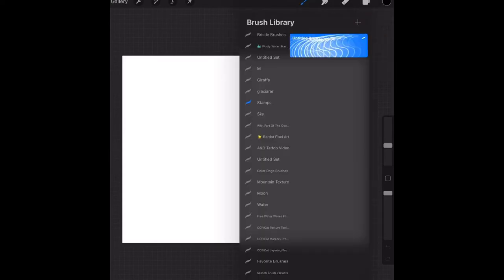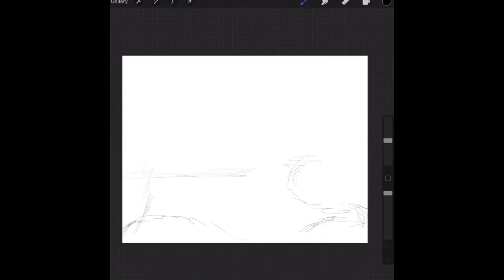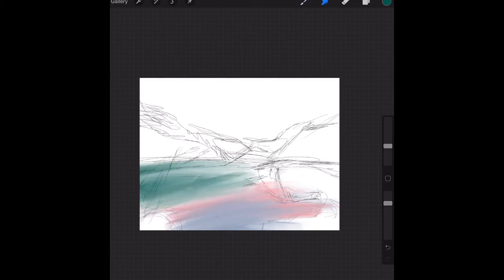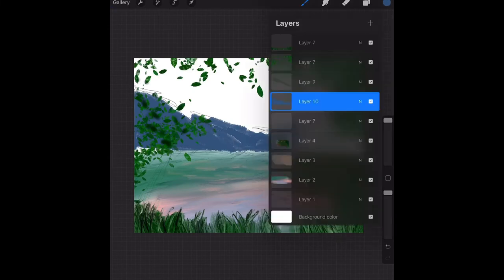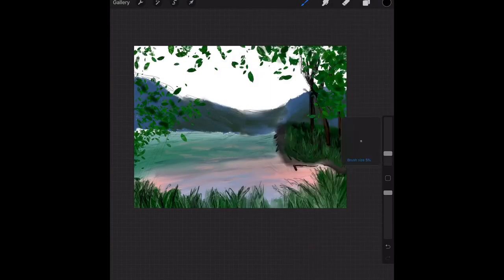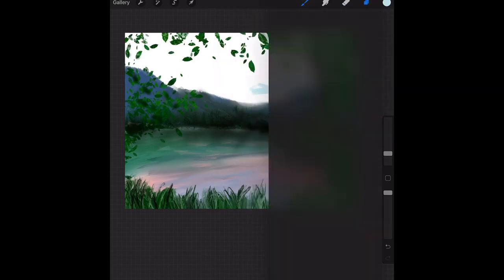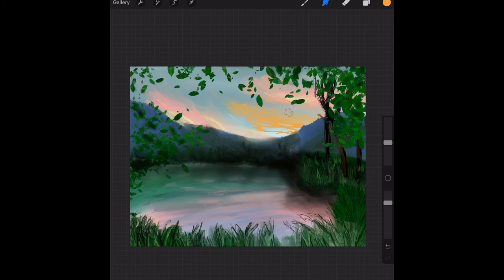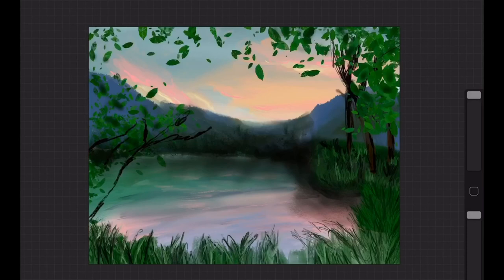Draw with me TUTORIAL in PROCREATE mountain lake landscape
Draw with me tutorial in procreate. Mountain lake landscape painting using iPad Pro 12.9 inch with Apple Pencil.
Brushes I used are oil brush, soft airbrush, 6b pencil, technical pencil, and stucco brush